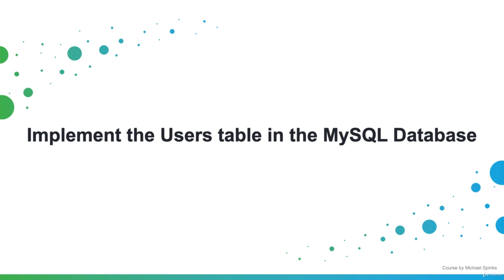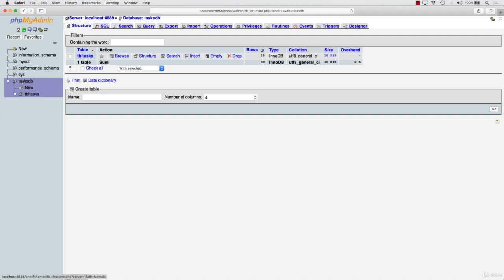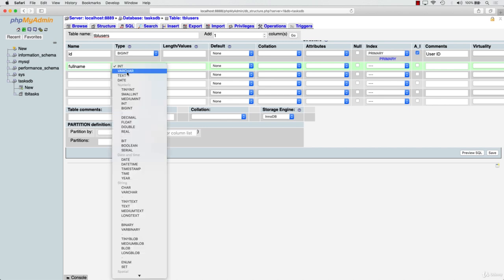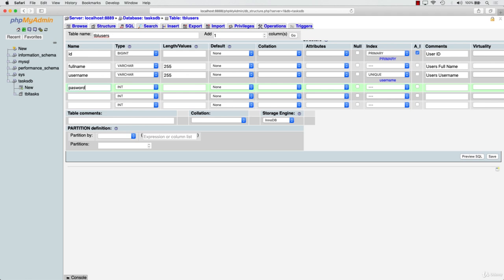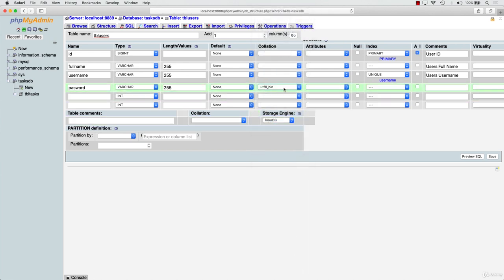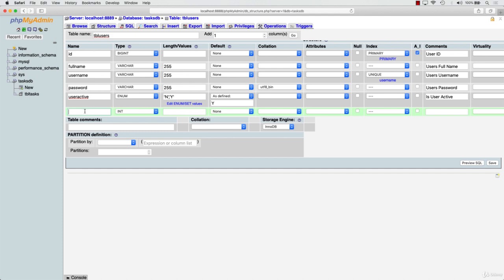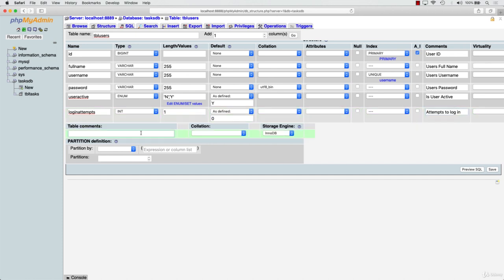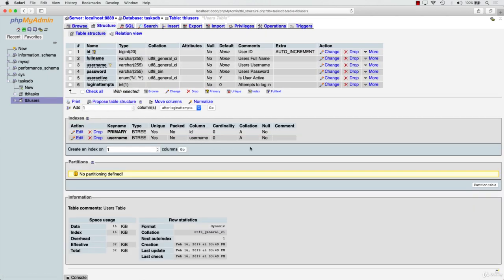023 Users Table Creation